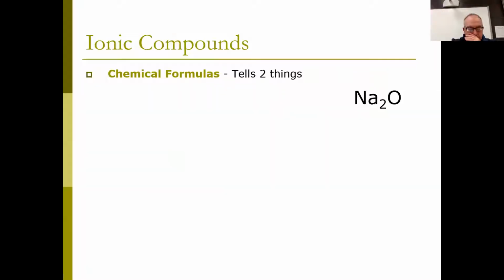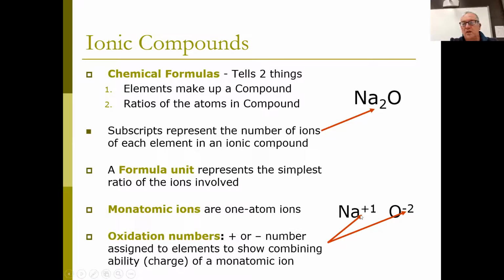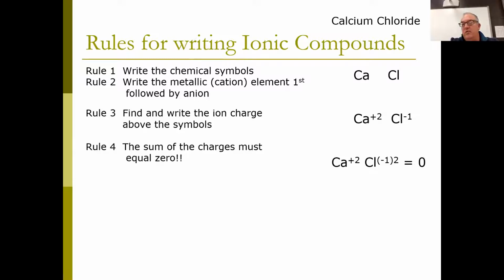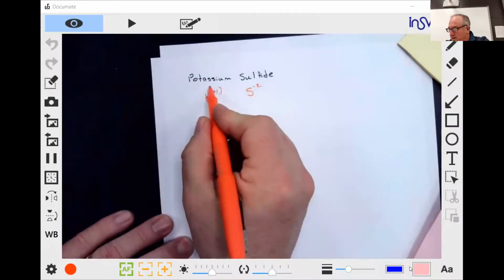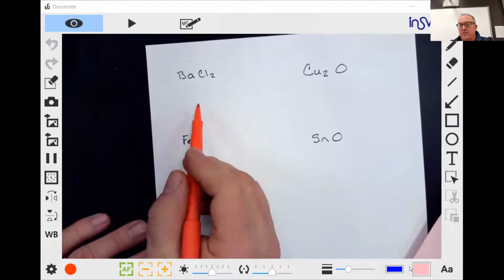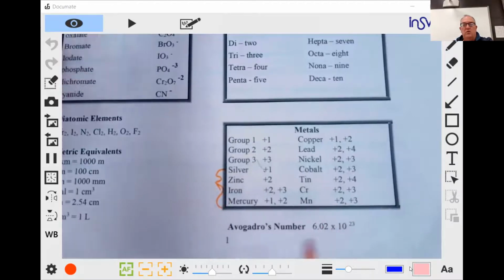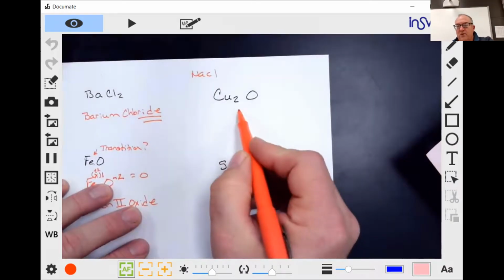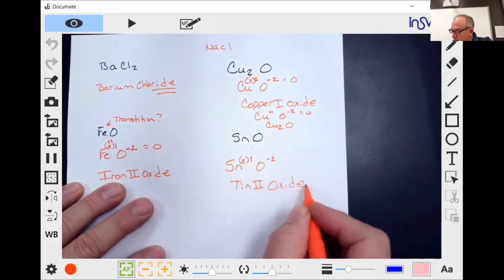Chem Ch 7 Naming & writing Ionic compounds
Chemistry Ch 7 Naming and writing Ionic Compounds